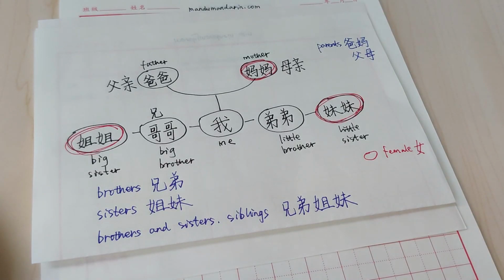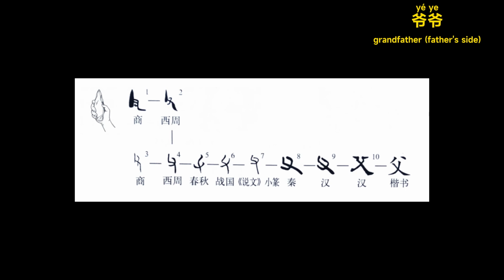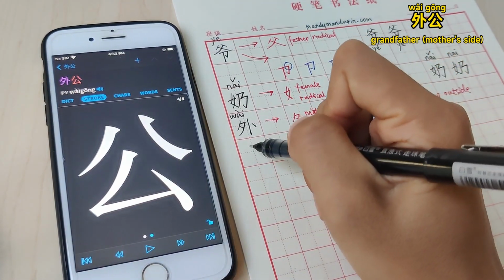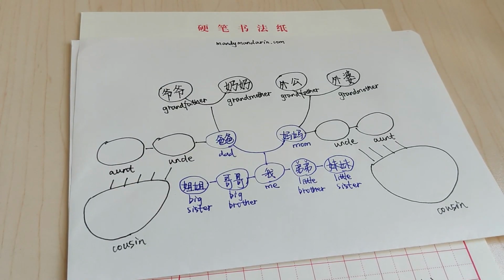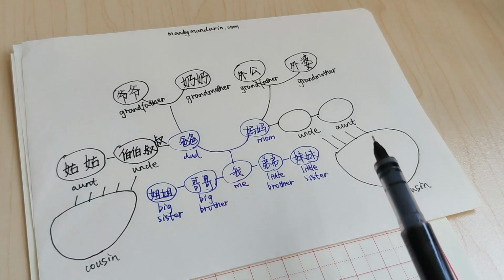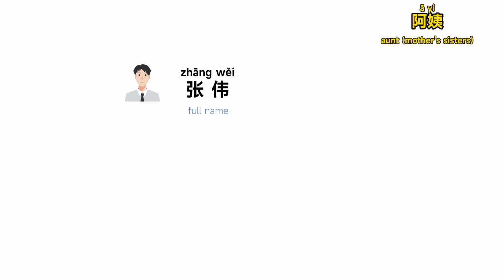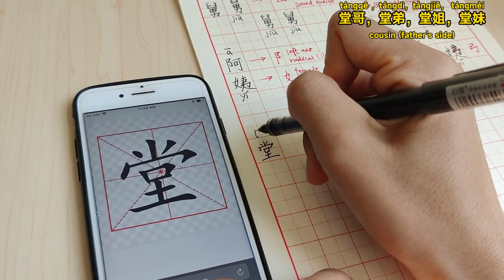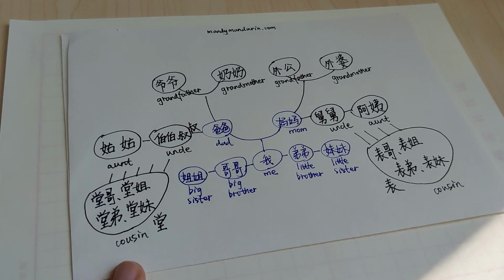write family words (part2) in Chinese, hanzi tutorial, ep.17(step by step)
Warning: Be prepared for tons of words, there are many specific words for every family members, based on their gender/age/father or mother's side. Chinese traditional concept of family was explained in this video.
Tips: Make sure you watch my last video family words (part1), before you start this video.

0:00 intro
1:46 draw a big family tree
5:22 爷爷 grandfather（from father's side）
7:40 奶奶 grandmother（from father's side）
9:48 外公 grandfather（from mother's side）
15:13 外婆 grandmother（from mother's side）
17:24 伯伯，叔叔 uncle（from father's side）
20:26 姑姑 anut （from father's side）
22:15 舅舅 uncle（from mother's side）
25:51 阿姨 aunt（from mother's side）
31:53 堂哥，堂弟，堂姐，堂妹 cousin （from father's side）
34:54 表哥，表弟，表姐，表妹 cousin （from mother's side）
37:40 summary